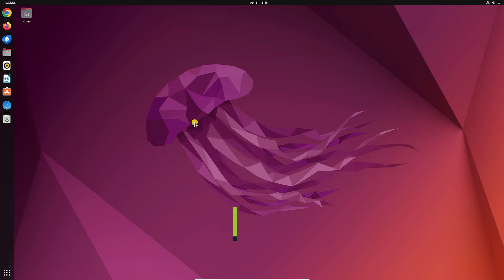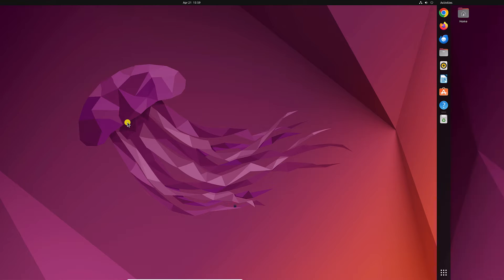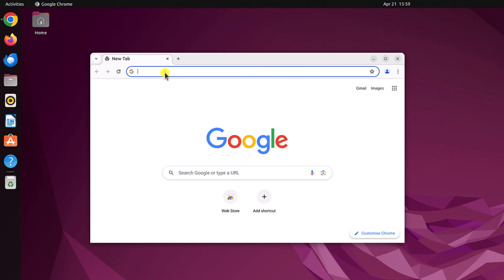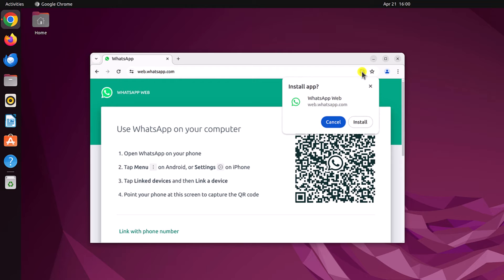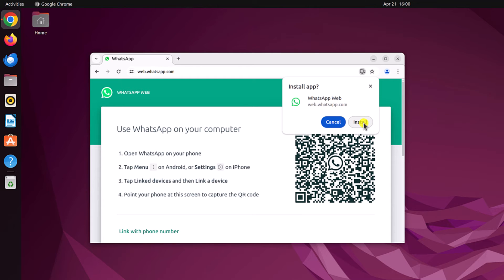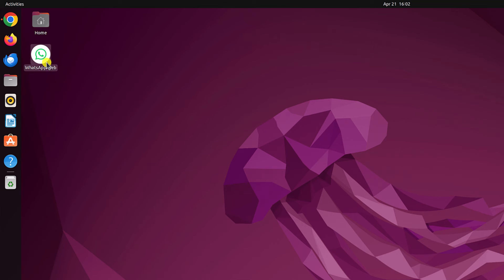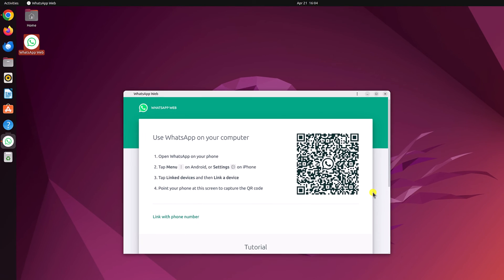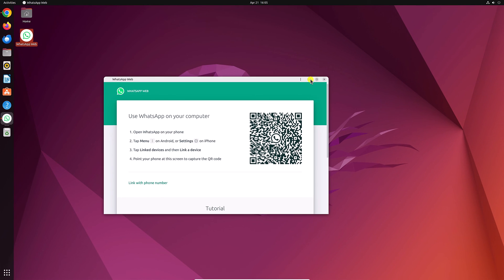How to Install WhatsApp on Ubuntu 22.04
In this video, we are going to learn how to install WhatsApp on Ubuntu 22.04. If you want to use WhatsApp on Ubuntu, then there is no official WhatsApp desktop application. However, there is one official way to install and use WhatsApp on Ubuntu. Here's how.